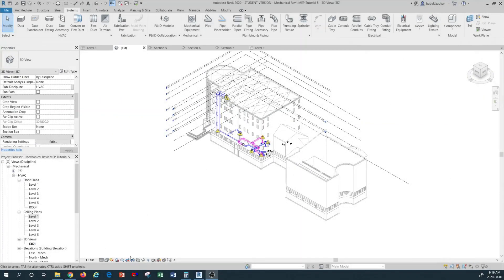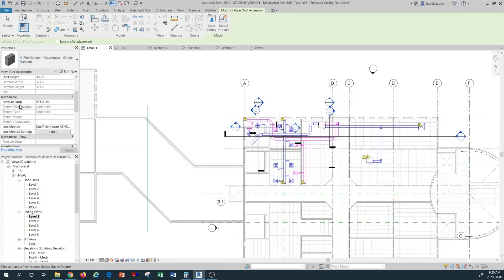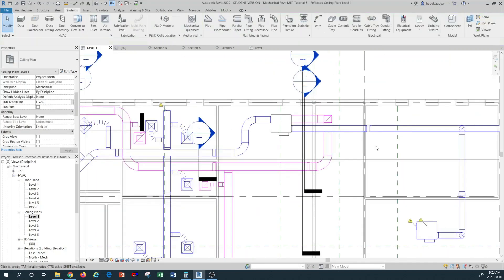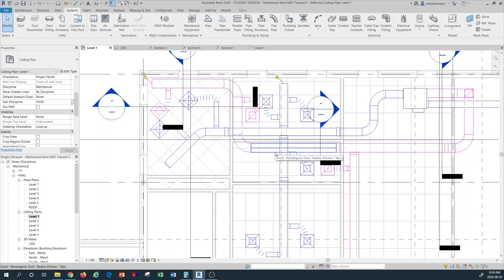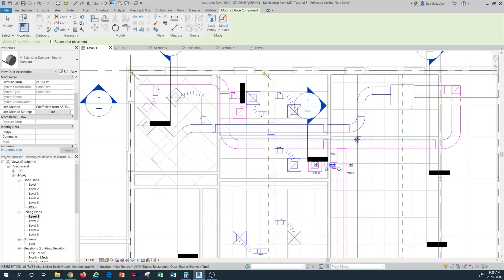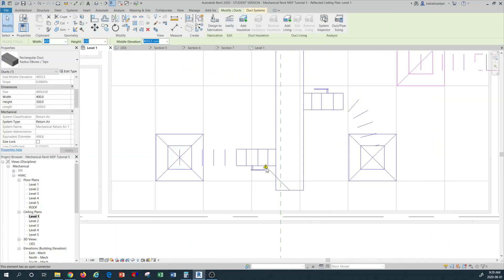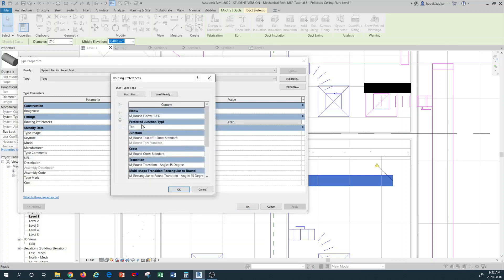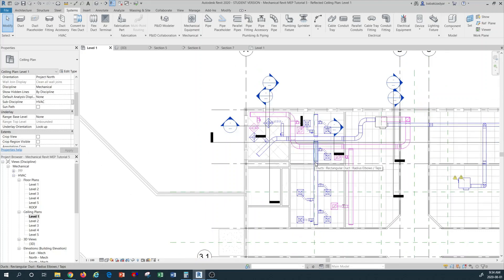REVIT MEP TUTORIAL 6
This is the 6th tutorial of the Basic REVIT MEP Tutorial series.
 In this tutorial for beginners , you will learn how to find an air duct accessory and add it to your duct distribution system in a Revit mechanical model.
As examples we will add fire dampers and air balancing dampers to our main and branch duct distribution.

You will also learn how to adjust and change the duct fittings type settings in your project.

I would most welcome your comments and suggestions and  relevant to your desired REVIT MEP tutorial needs.